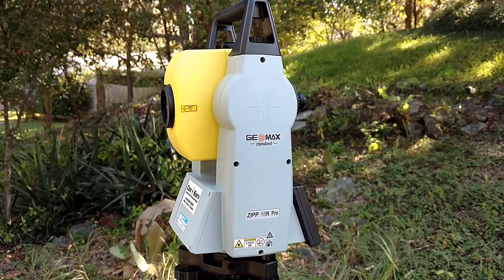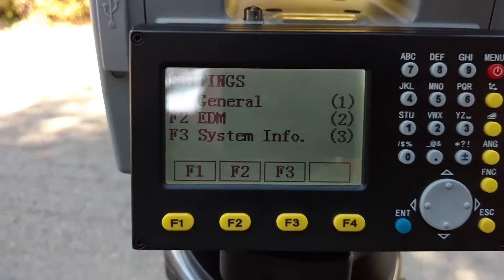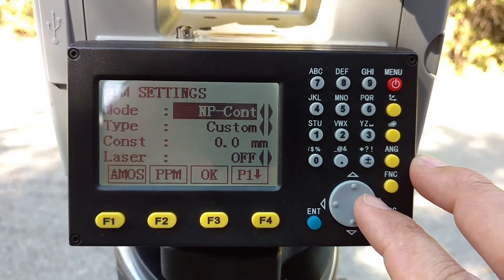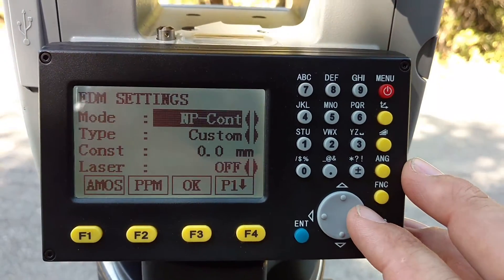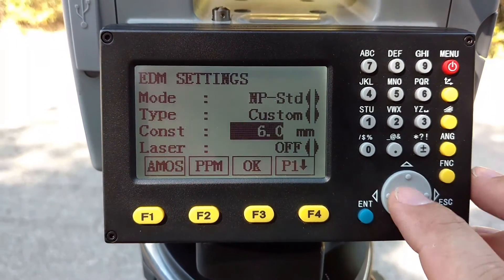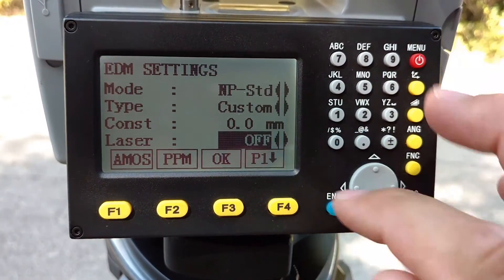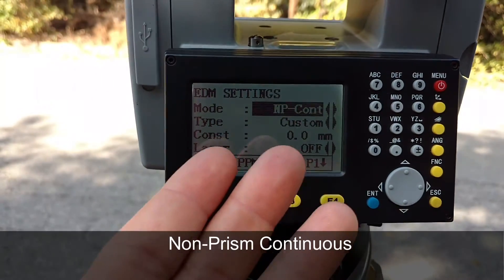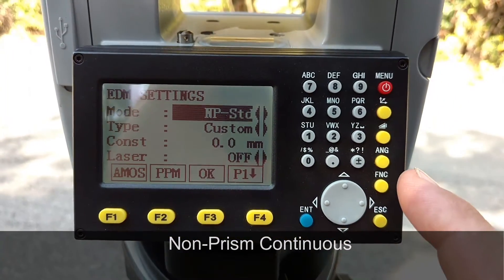EDM Settings for GeoMax Zipp 10R Pro - menu walk through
Using a GeoMax Zipp 10R Pro, this video shows you how to change or update theEDM settings. If you have ever asked the question "How can I set the prism constants?" then this video is for you! I cover in depth the menus for total station prism settings.